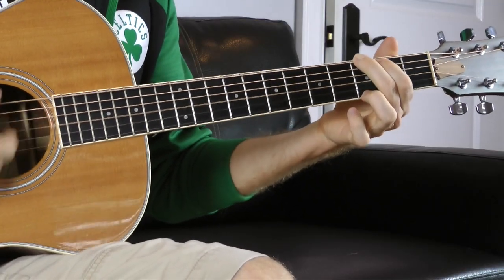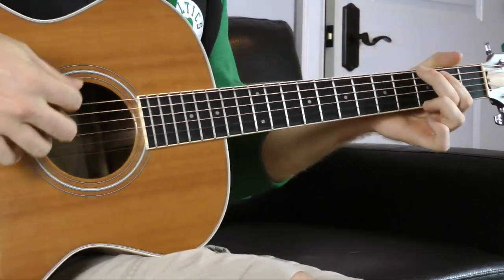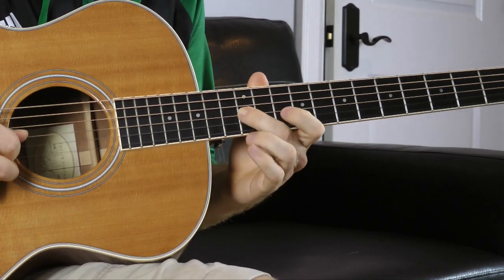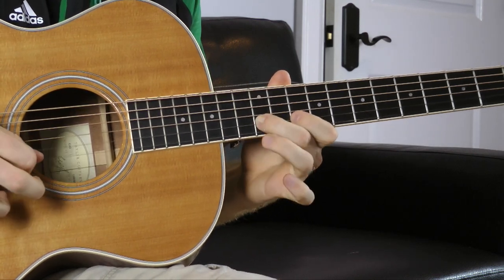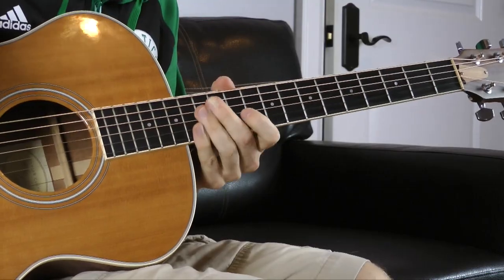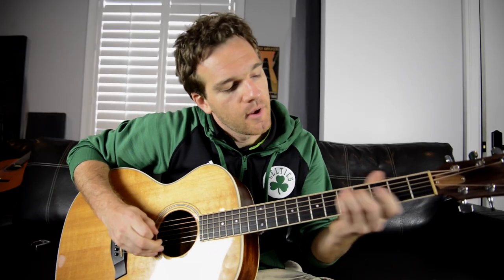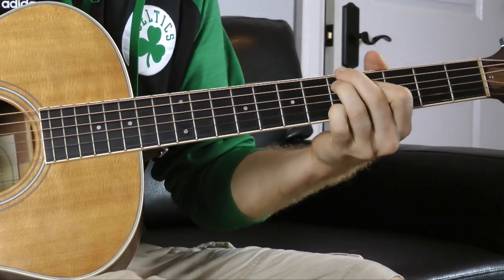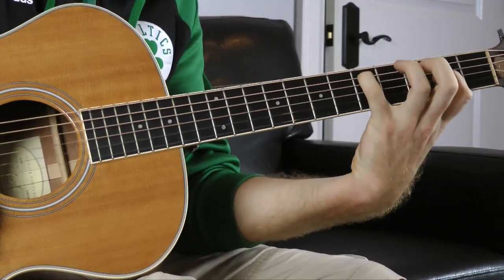Irish Music Guitar Primer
Look no further for an intro on how to play Irish guitar music. Learn how to play a jig by using a 6/8 time signature with dynamic strumming.

Also use DADGAD tuning to get that wide open sound the Emerald Isle is known for.